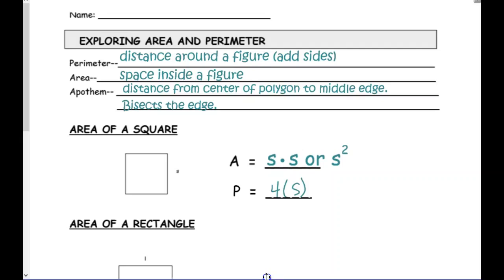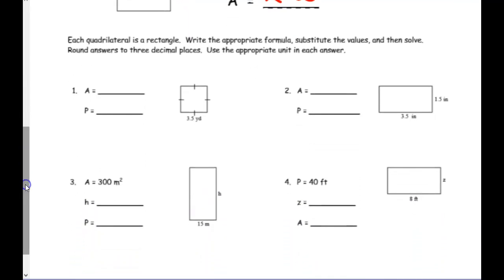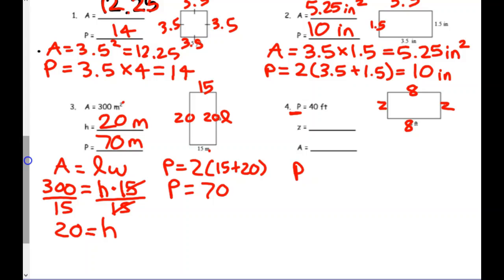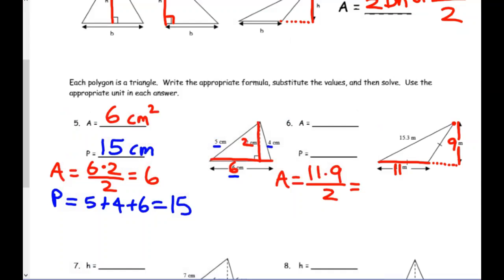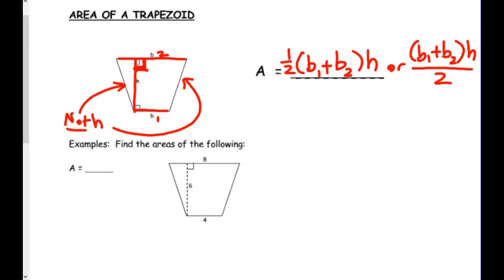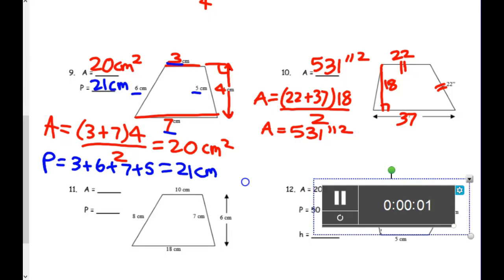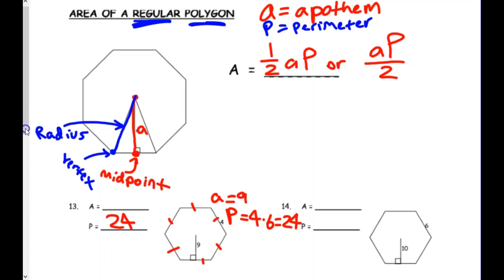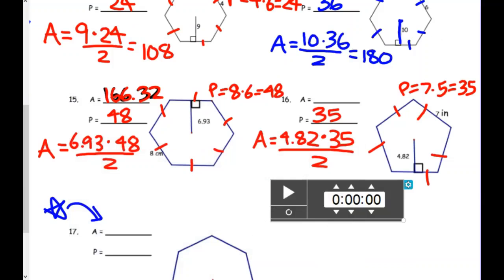2/19/19 Notes Area and Perimter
mrglee notes from 2018